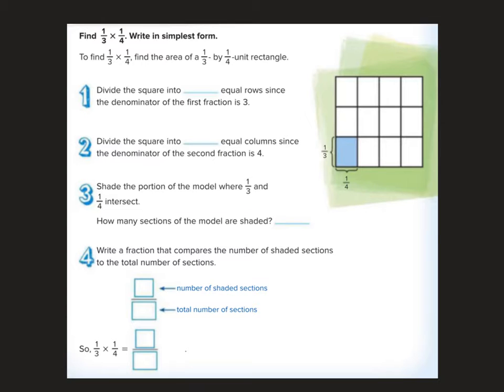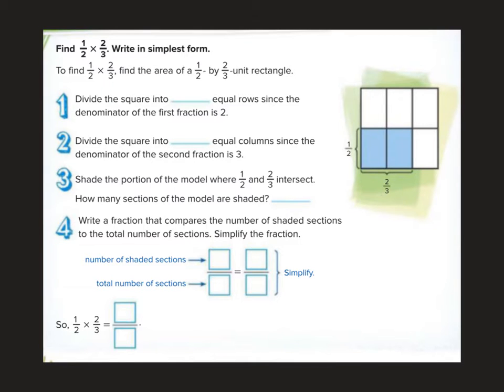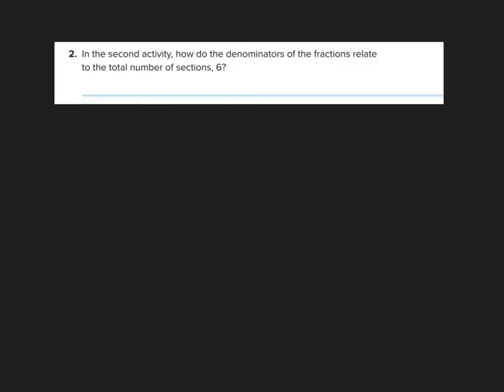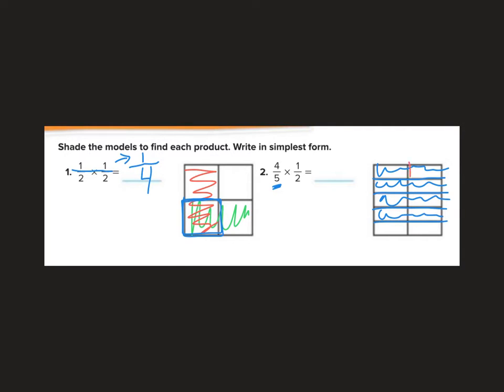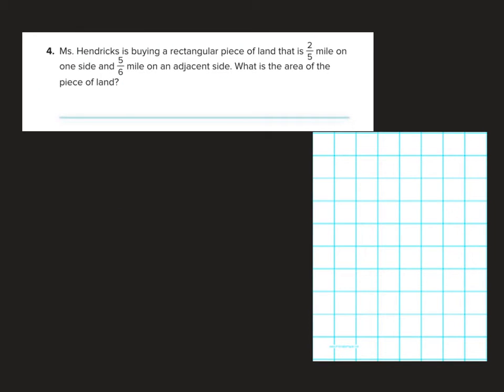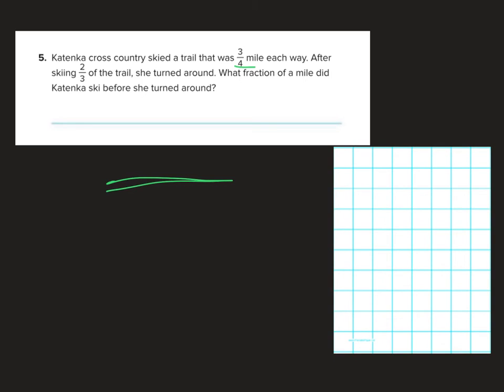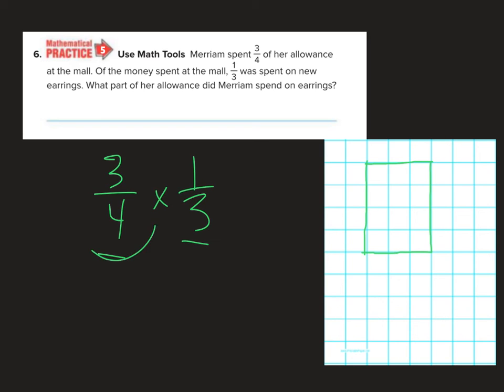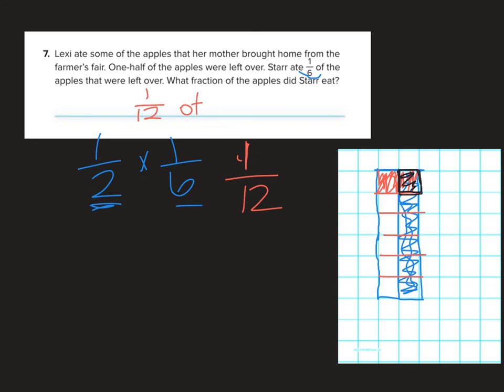Gr5 10-5 Models to Multiply Fractions